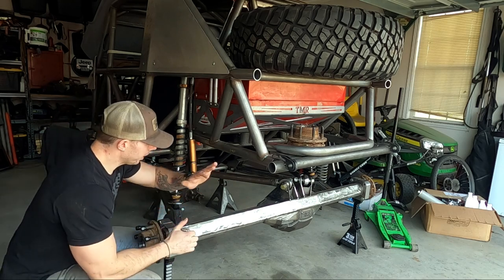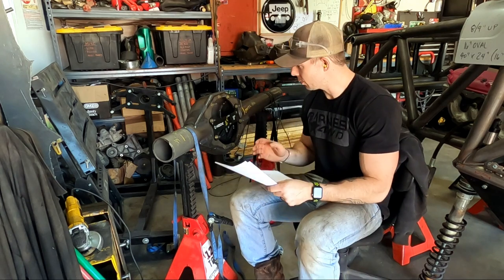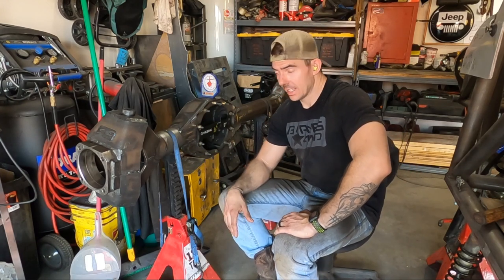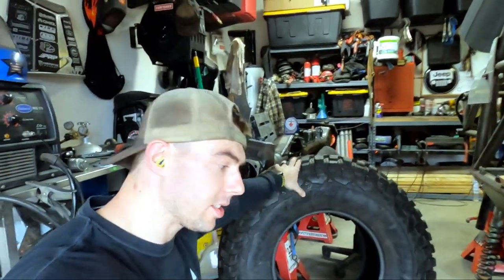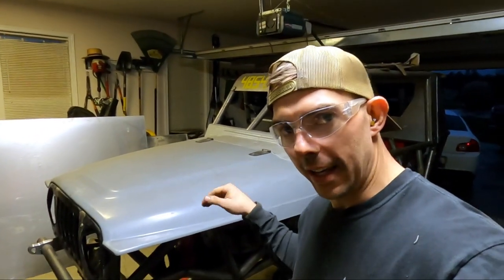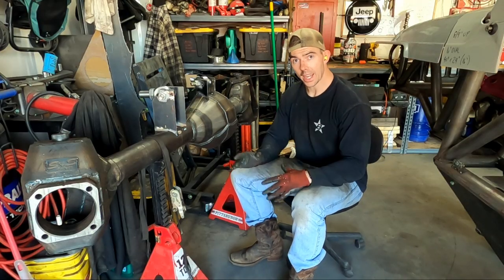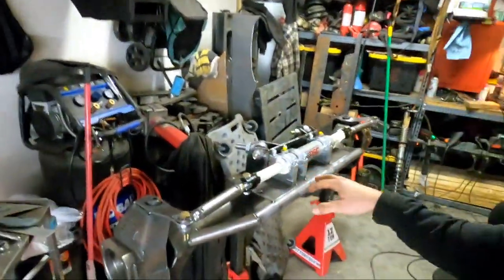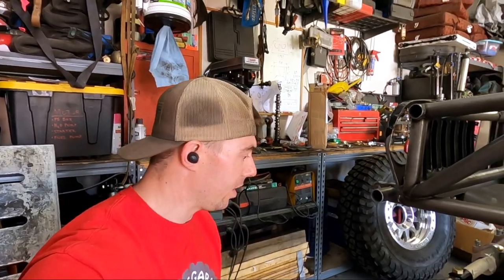Custom Front Axle & Suspension Build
Welcome back everyone! In this video we tackle the hardest part yet on our TMR Chassis 4800 Legends Build. Our to do list was long, but we accomplished it as we assembled our custom S&S 609 axle build, installed a custom skid plate/truss system, mocked up our new PSC hydraulic steering ram, built links and got our front suspension all completed with the installment of our coilovers and brackets. With this all finished, we officially have a rolling chassis!

If you want the latest up to date details on the build, they can be found below: